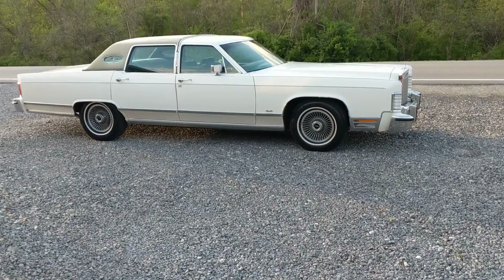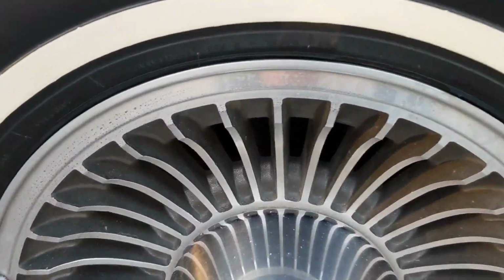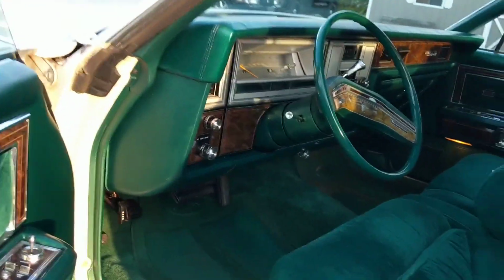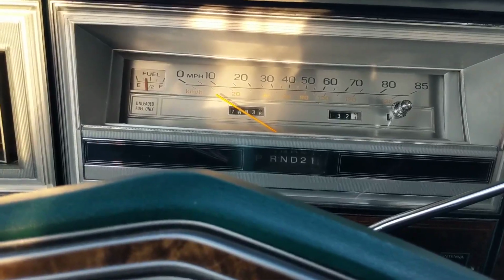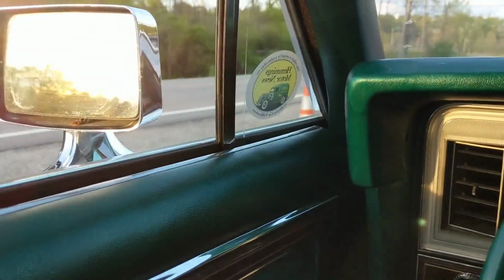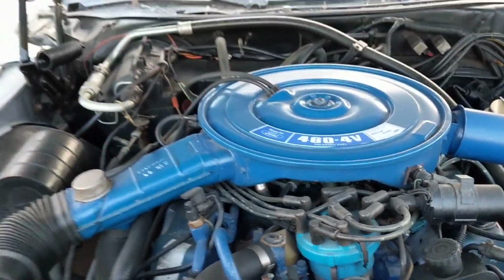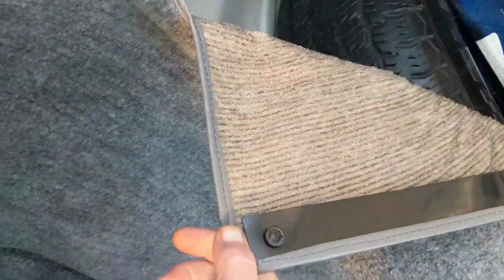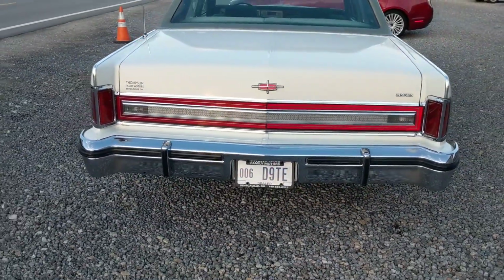1978 Lincoln Continental has been sold and now living the good life in Florida!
1978 Lincoln Continental was for sale at Thompson Family Motors in Senecaville, Ohio
Nearly all original! It is no longer for sale.